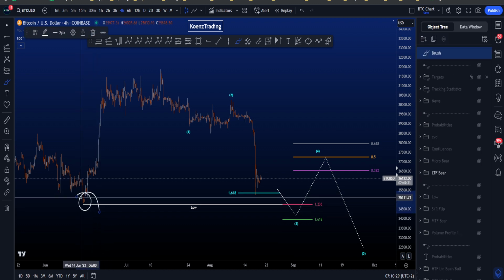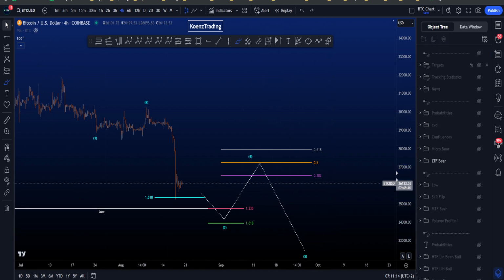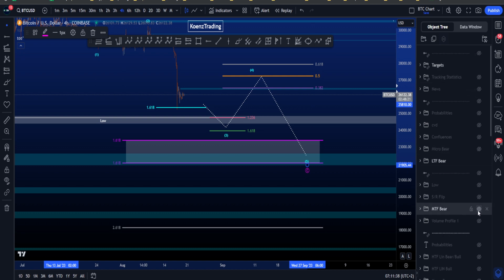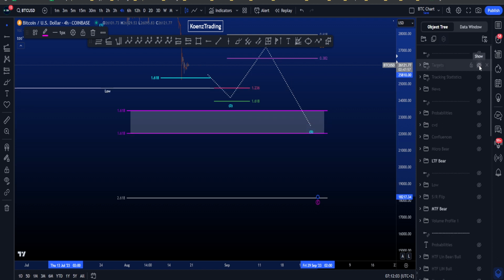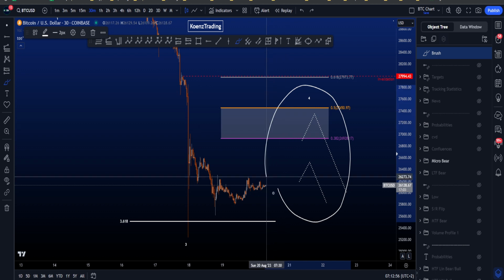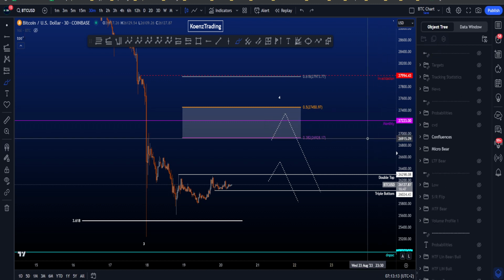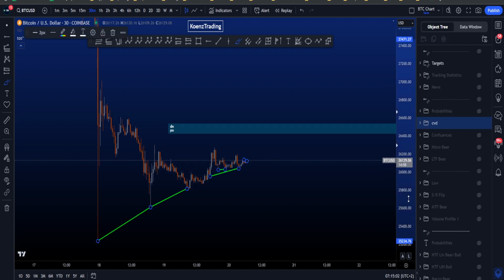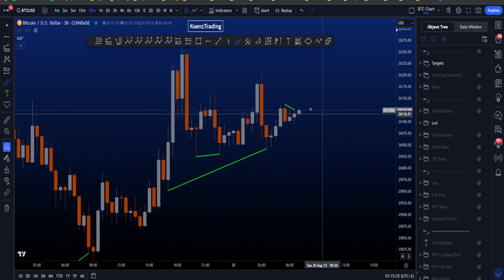Bitcoin Elliott Wave Technical Analysis Today! Bullish & Bearish Price Prediction BTC & News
▶ TIMESTAMPS
0:00 LTF Bearish Scenario (update)
2:51 Micro Bearish Scenario (update)
5:22 CVD Divergences (update)
6:28 Probabilities